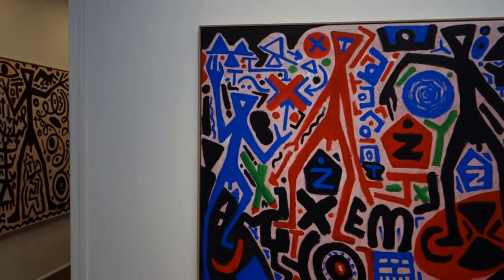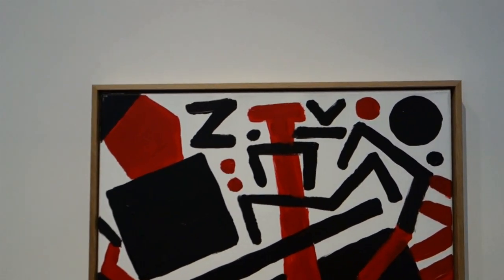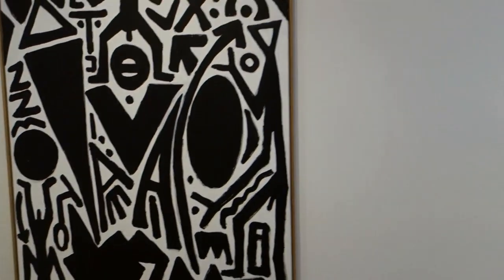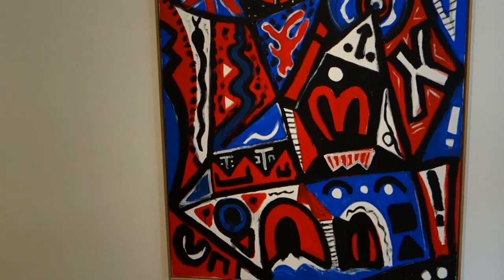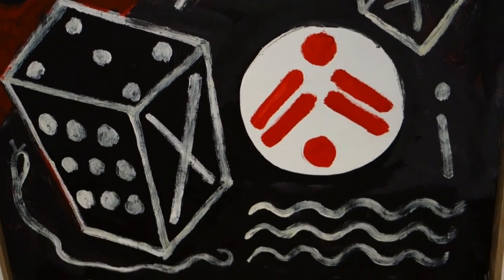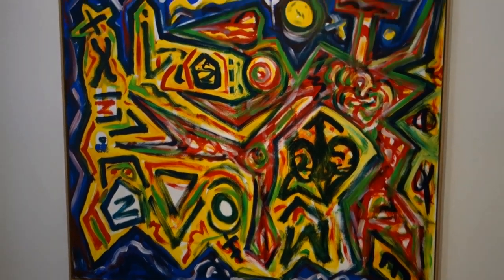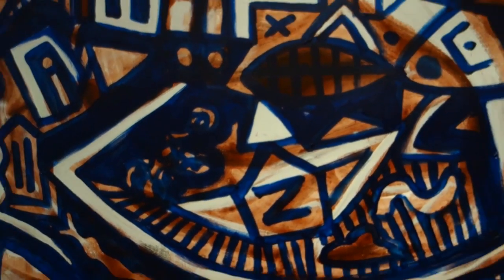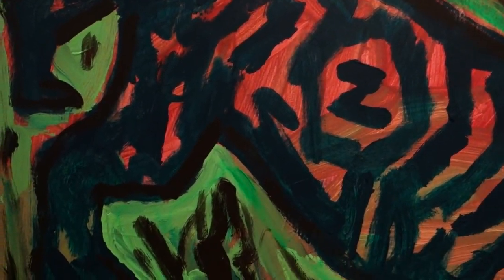A.R. Penck New Paintings at MICHAEL WERNER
As a founding member of the German "Neue Wilden" A.R. Penck has been a presence on the international painting scene since the mid 1970s.  This show of recent paintings presents his current production and gives viewers a glance at his classic style as well as views of his changing approach to figuration. This is the gallery's first exhibition of works by the artist since his "New System Paintings" which were shown  in 2009.